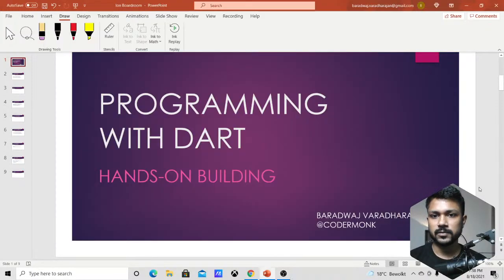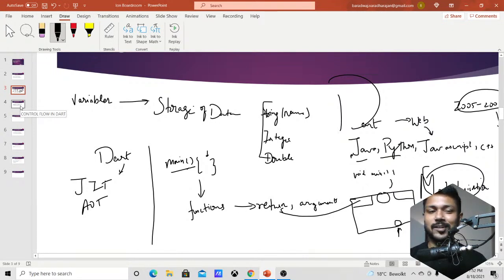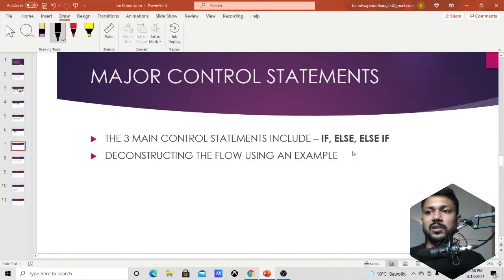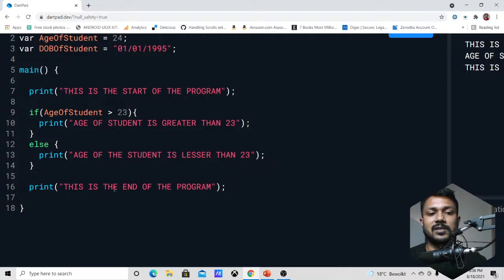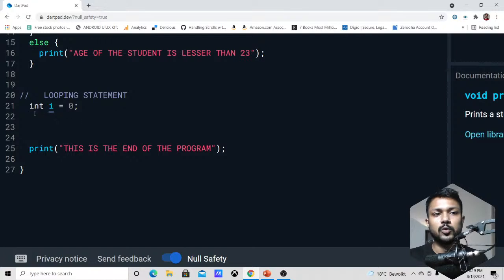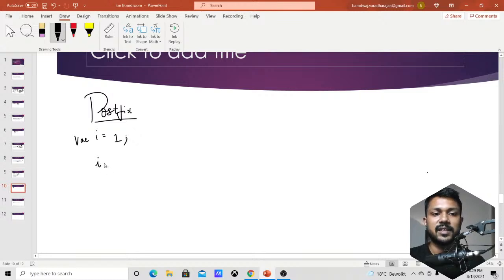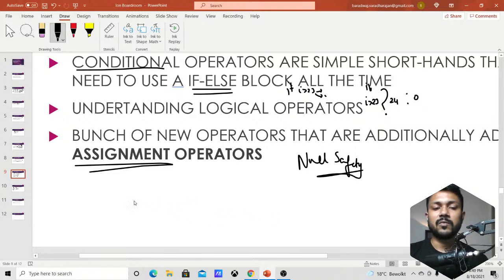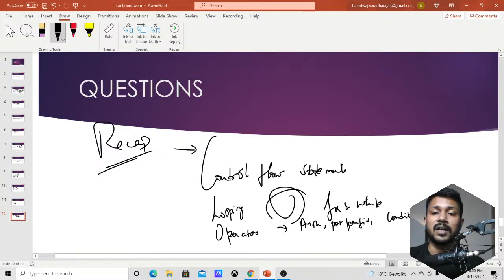Programming with DART - Understanding Control Statements | Baradwaj Vardharajan | Special Class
This is a continuation of the previous session where we will learn about various control statements, looping statements, shorthand notations that are available as part of DART syntax, and how to effectively understand the flow of the program.

At the end of this session, you'll have hands-on knowledge of building cross-platform apps for Web and Mobile."

Unacademy Programming | Programming | DSA Concepts | DSA Problem Solving | Coding | System Design | ICPC | C++ | Java | Front End | Back End | Algorithms | Programming with DART - Understanding Control Statements | Baradwaj Vardharajan | Special Class

Unacademy Subscription Benefits:

1. Learn from your favorite teacher
2. Dedicated DOUBT sessions
3. One Subscription, Unlimited Access
4. Real-time interaction with Teachers
5. You can ask doubts in the live class
6. Download the videos & watch them offline